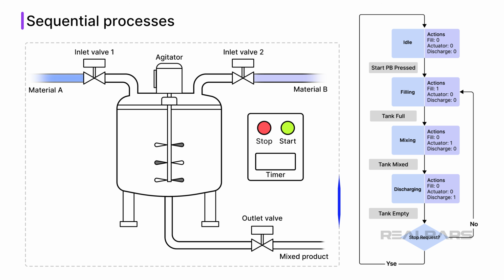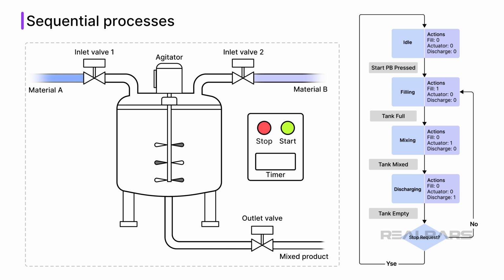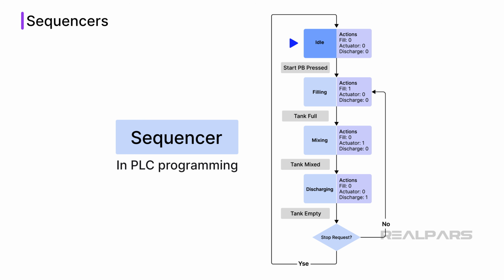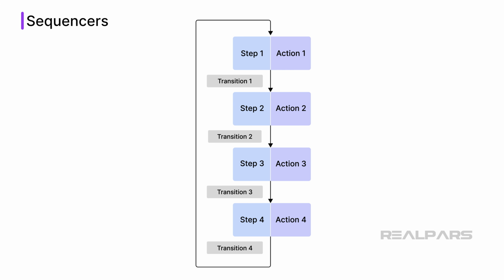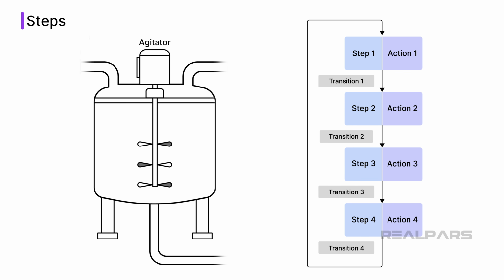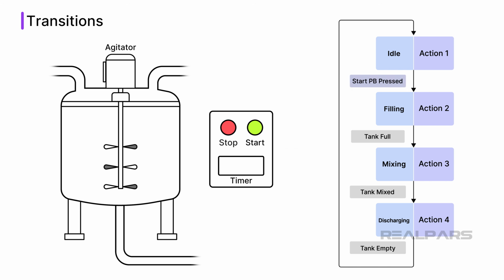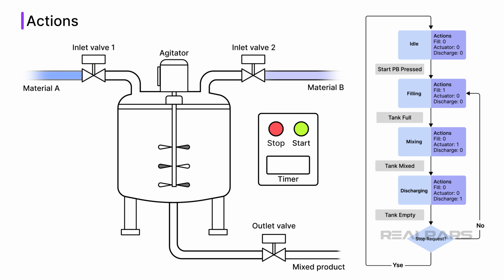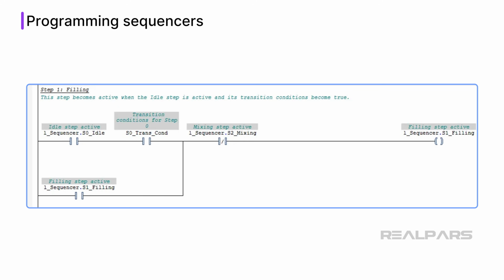What Is a Sequencer in PLC Programming?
⌚Timestamps:
00:00 - Intro
00:36 - Sequential processes
01:42 - Sequencers
04:09 - Programming sequencers
05:09 - Wrap-Up

A sequencer in PLC programming is a tool that helps control a process by breaking it into simple steps, done one after another. This is really useful in industrial automation, where things need to happen in a certain order, like filling a tank, mixing, and then emptying it.

In this video, we explain the basics of a sequencer in PLC programming, including what steps, transitions, and actions are. You’ll see an easy example with a mixing tank to help you understand how sequencers work in real life.

If you want to learn more, our course, CODESYS: Programming Sequencers, takes you through building your own sequencer step by step